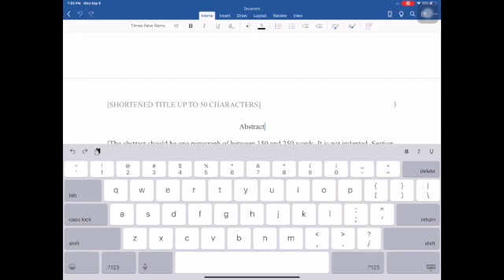How to Make Accessible Headings in Word on iPad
This video is about How to Make Accessible Headings in Word on iPad